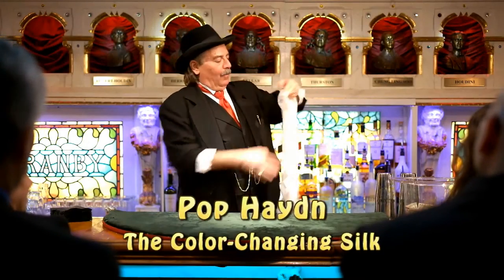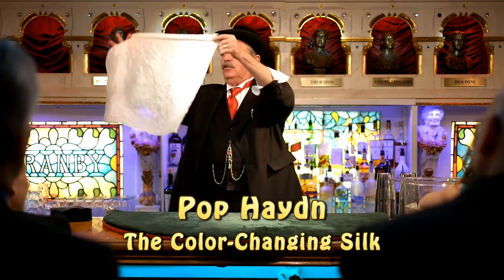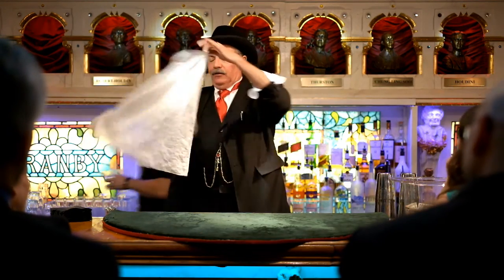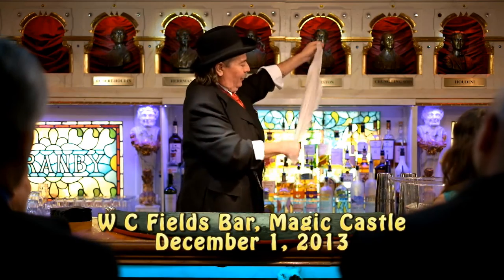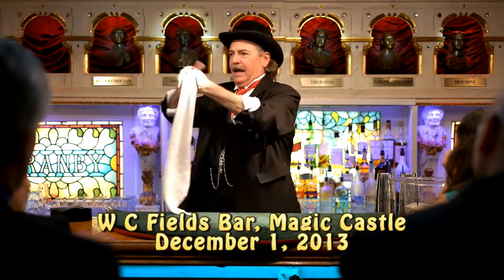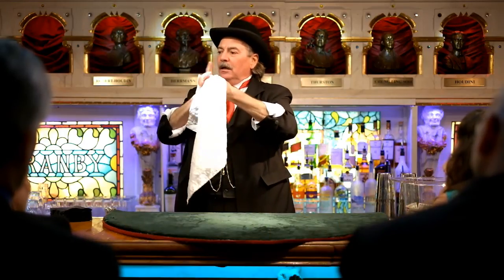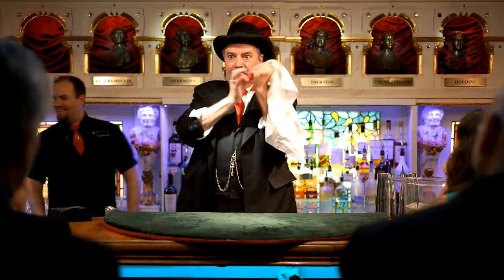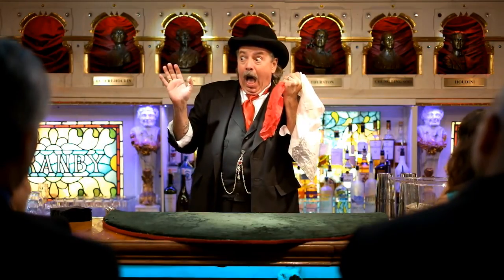Color Changing Handkerchief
Pop Haydn performs the color-changing handkerchief at the W C Fields Bar at the world-famous Magic Castle in Hollywood.